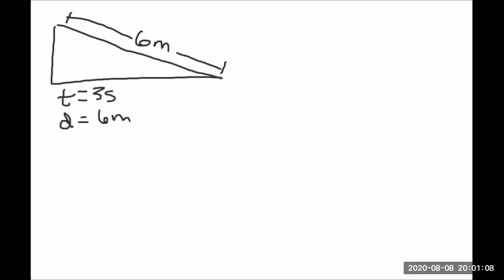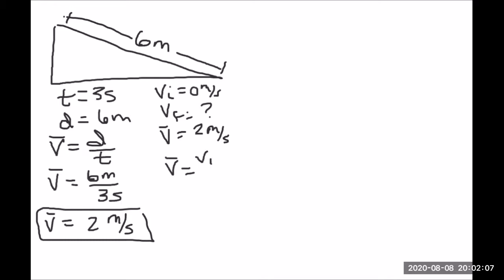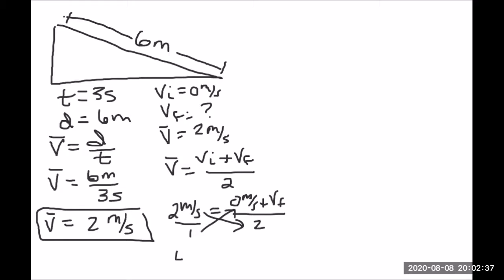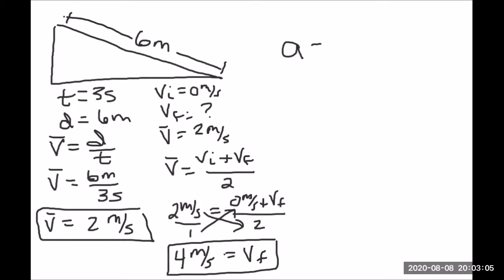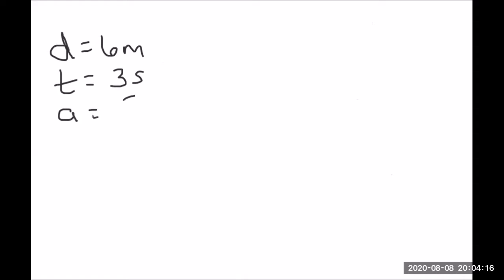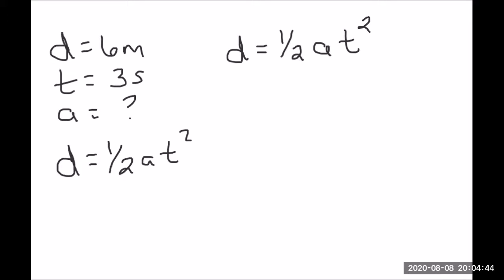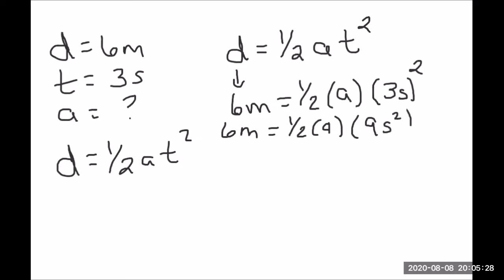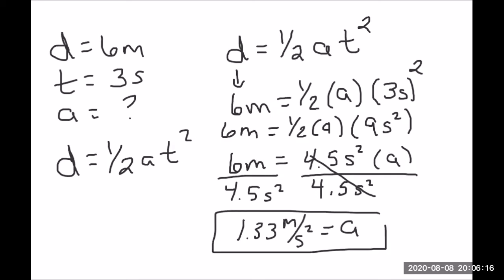PHYS 105 Calculating Acceleration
How to solve for acceleration using two different methods.